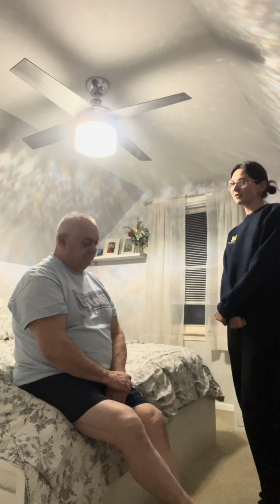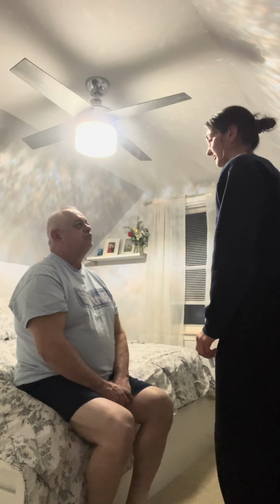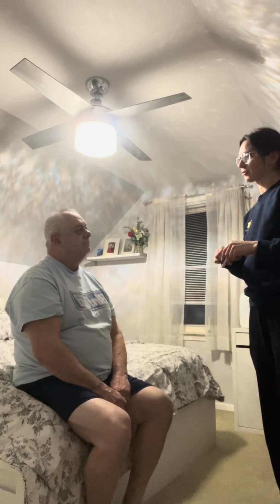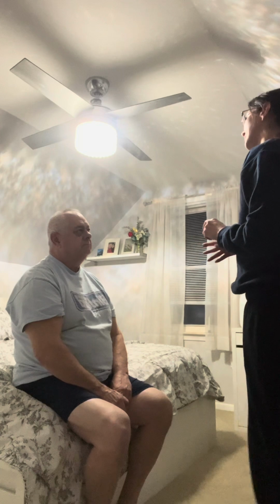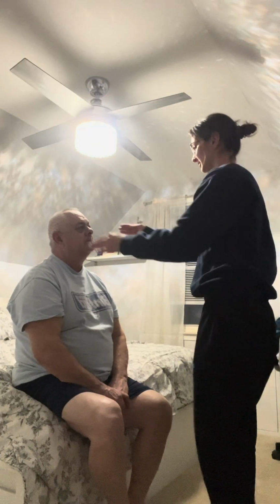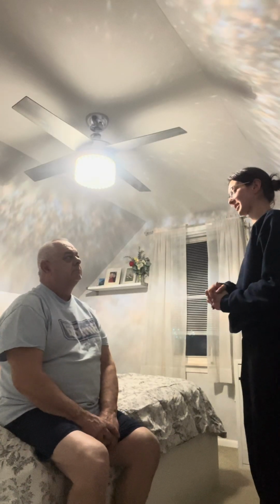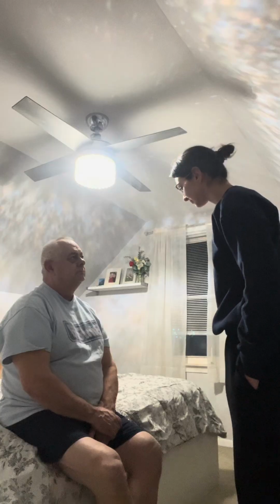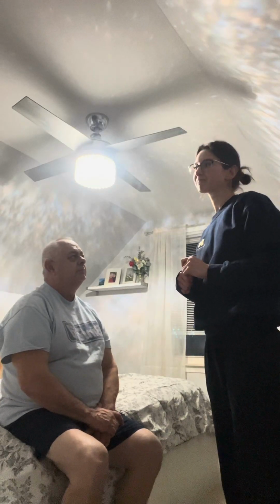Bushinski NURS 221- Ciolek Cranial Nerve Assessment